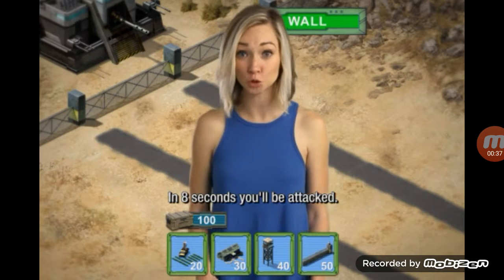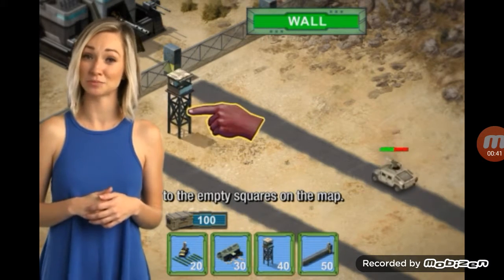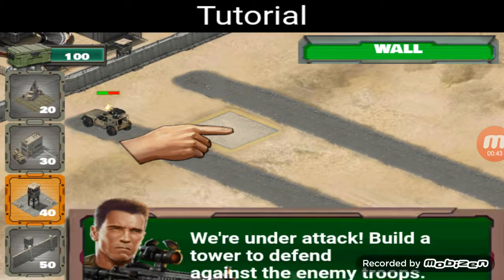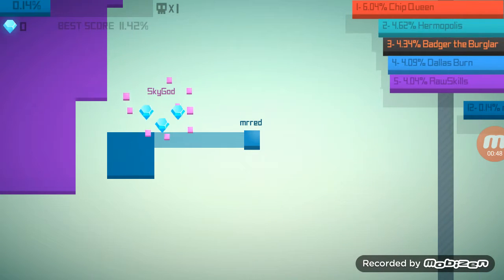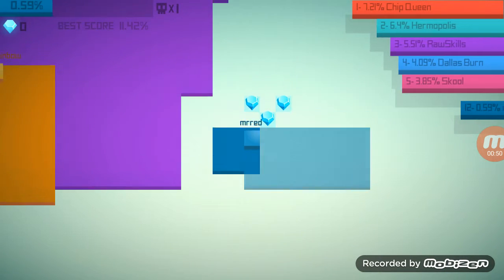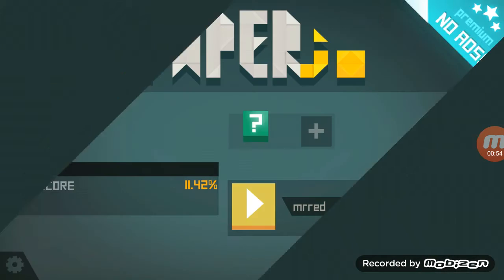Slide and die.io | PAPER.IO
I could not record that game without problems